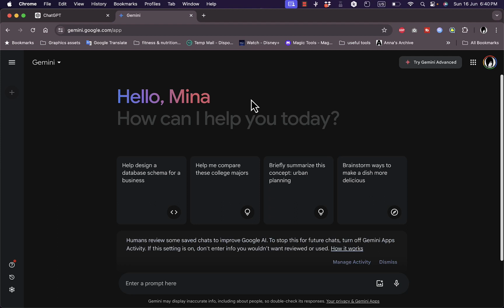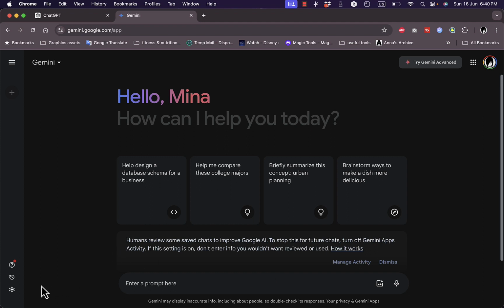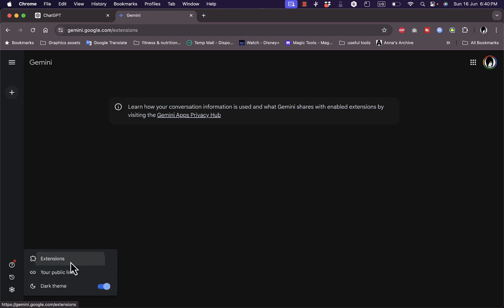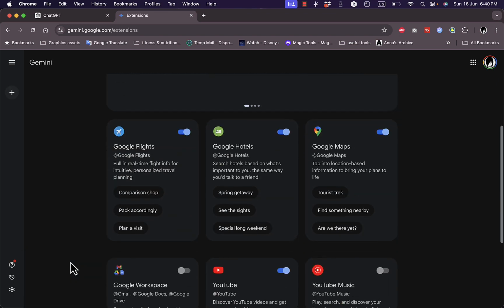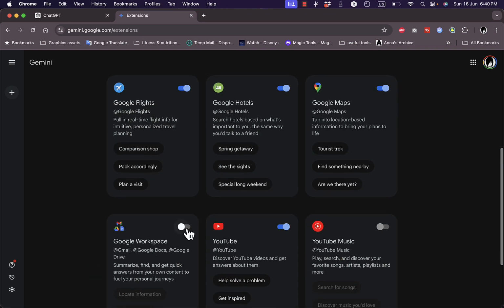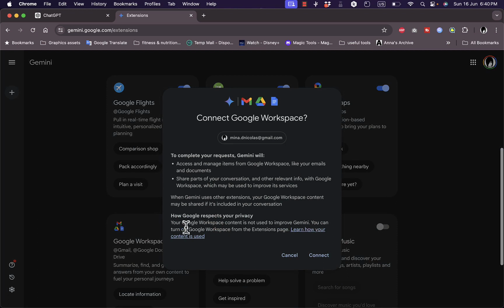How to Use Gemini AI With Google Workspace | 2024 Tutorial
If you are looking for a video tutorial on connect gemini ai with google workspace? Look no further!
This comprehensive video demonstrates the process of add gemini ai with google workspace step by step. Make sure to watch till the end for a thorough grasp.